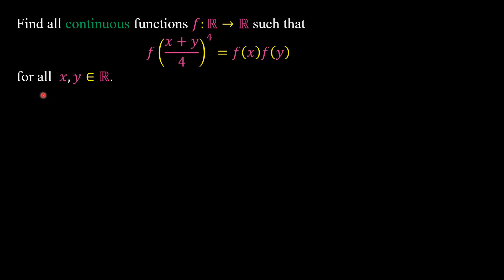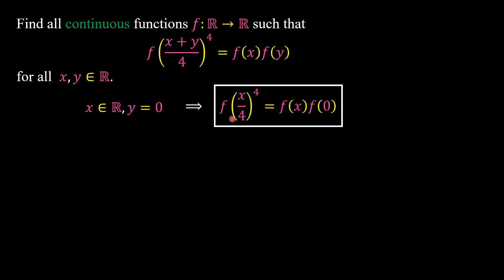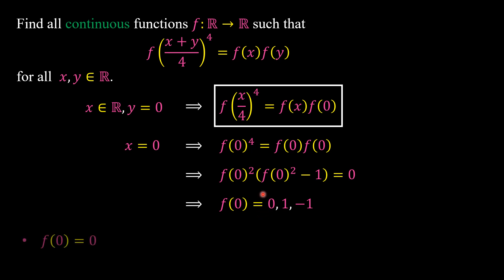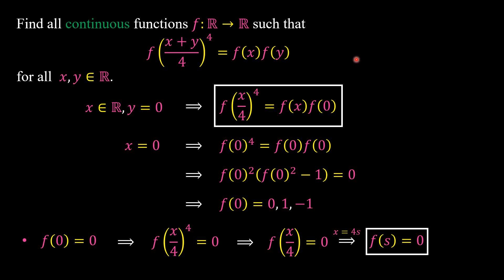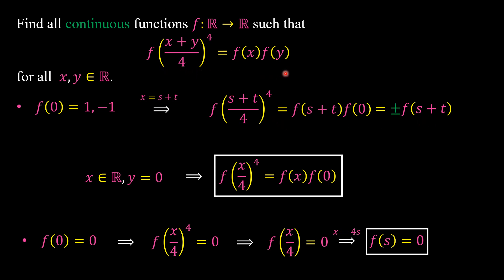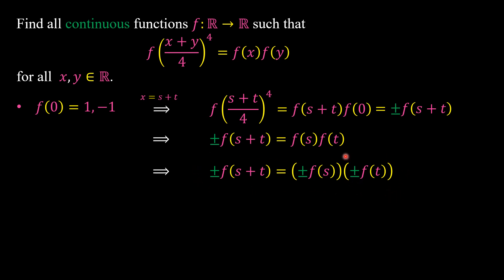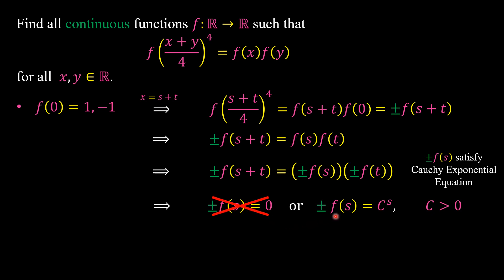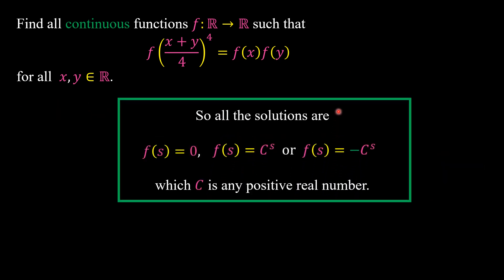Training | A Quartic Functional Equation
In this video we will solve a quartic functional equation with 2 variables. To solve this problem, we are going to do several substitution to convert the equation into Cauchy Exponential Equation.

I promised to make at least 5 videos about the functional equation in January 2023. This is the 3rd.